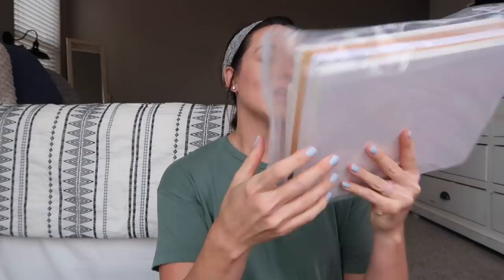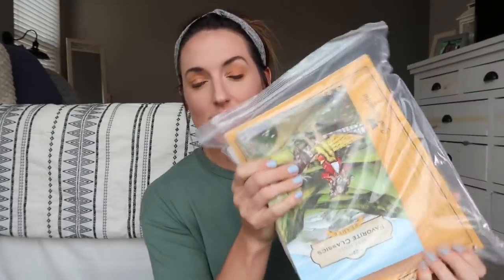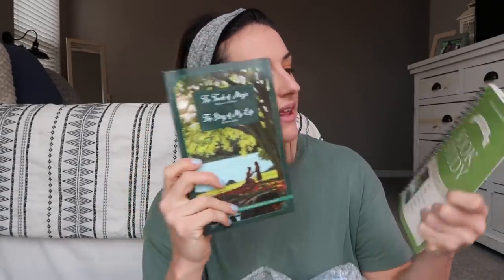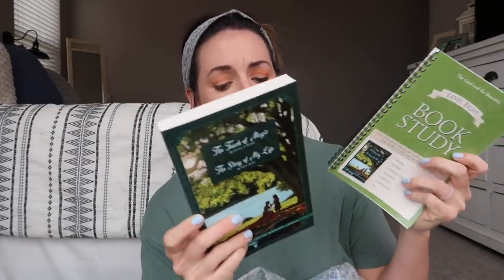NEW* THE GOOD AND THE BEAUTIFUL CURRICULUM UNBOXING||NEW HOMESCHOOL YEAR 2020/2021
Hey friends,
So excited because its new curriculum season. Today is my first unboxing for our upcoming homeschool year. I can't believe I will have an 8th, 7th, 5th, and 3rd grader. More videos to come!

All of my favorite things can be found

~Ashlee